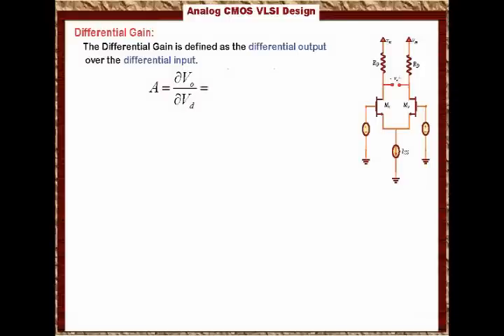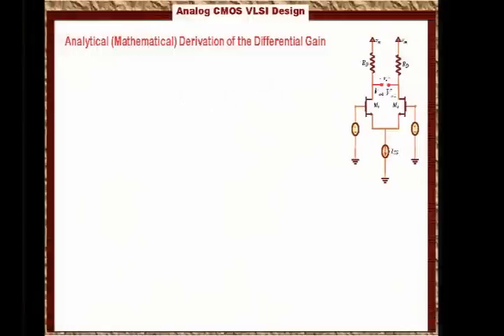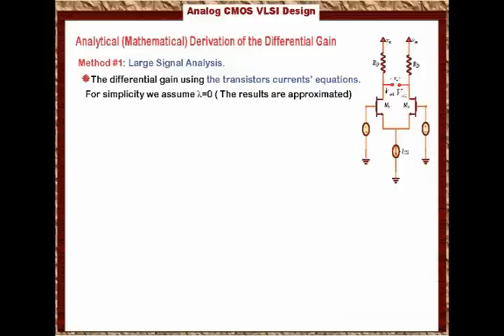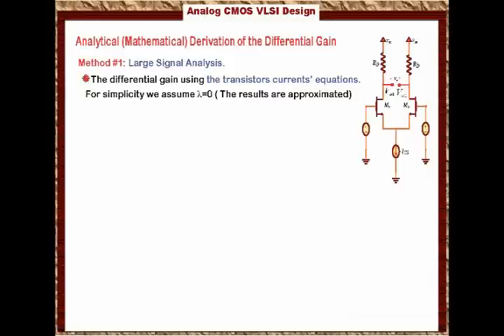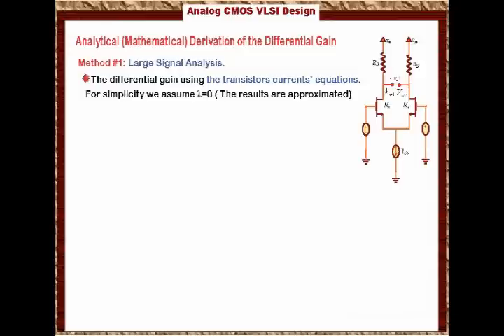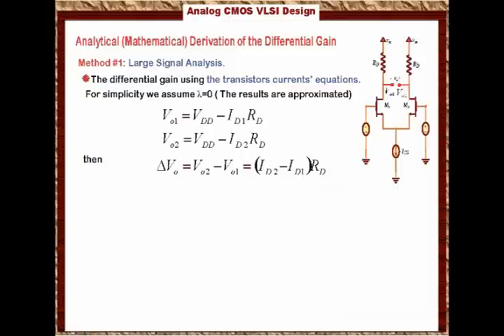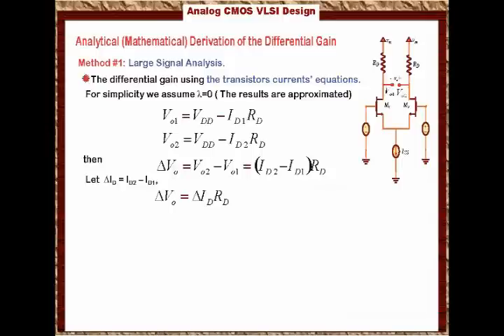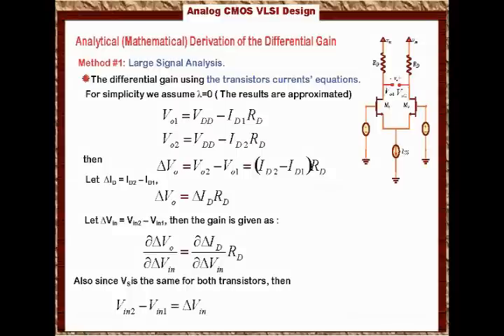Analog CMOS VLSI Lecture-3 Part-7A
By Ahmed Abu-Hajar, Ph.D. This is part 7-A of lecture 3. to download a free evaluation version of the complete software